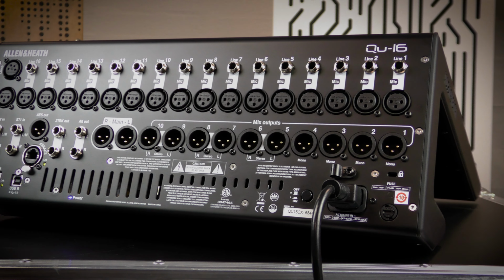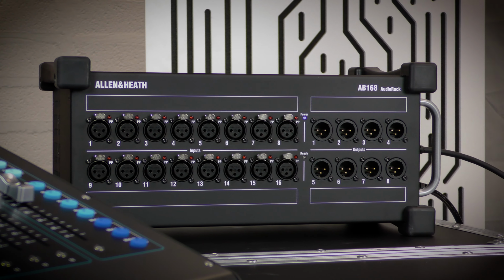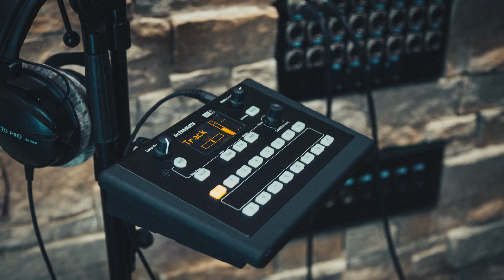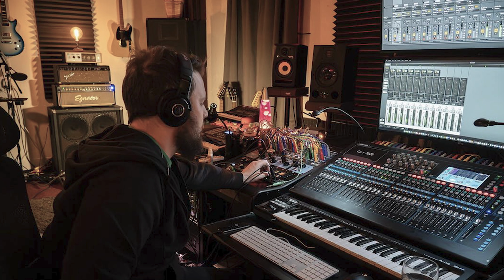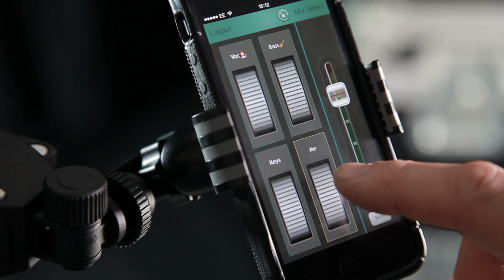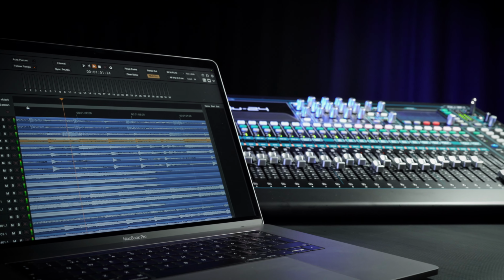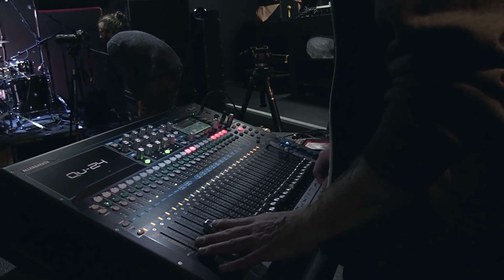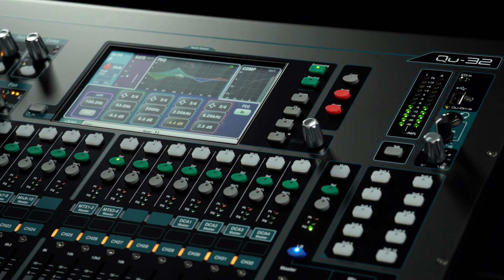Qu - Celebrating 10,000,000 gigs!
The Qu series has reached a huge milestone, 10,000,000 gigs mixed!

To celebrate this iconic achievement, we sat down with Senior Product Manager, Keith Johnson, to discuss how it's gotten to where it is today.